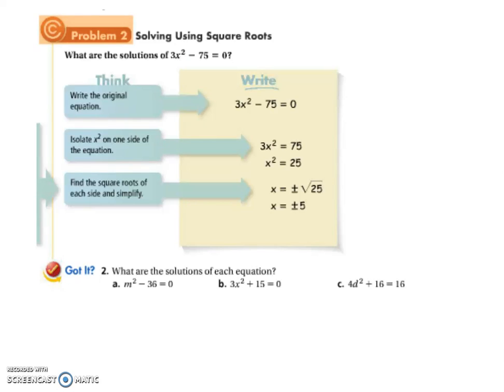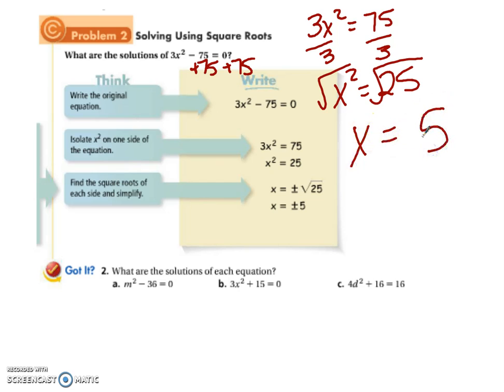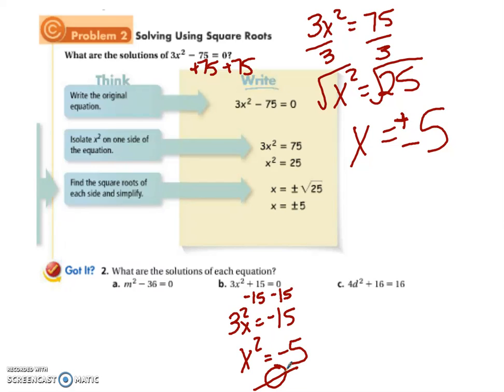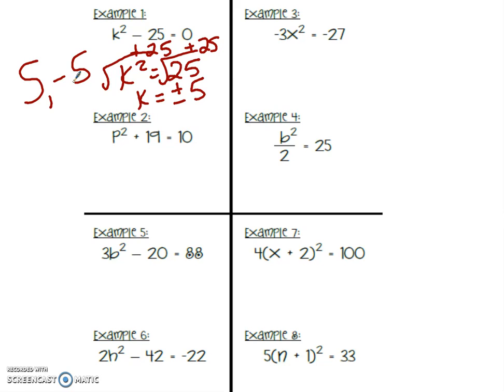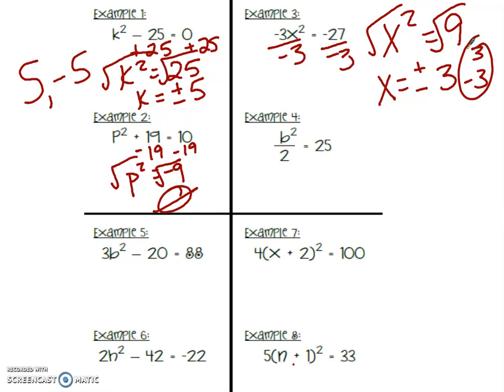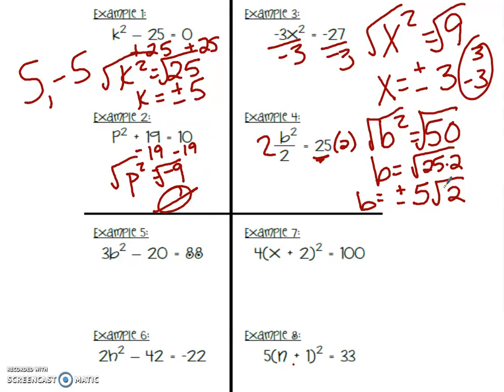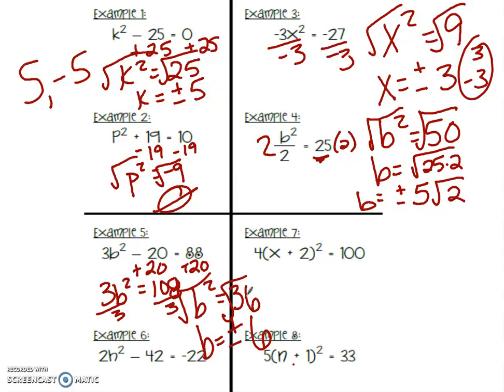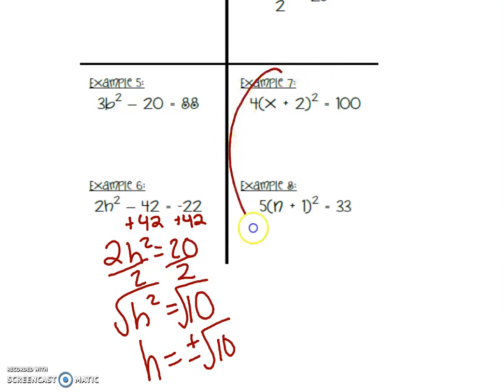solving quadratics by square roots